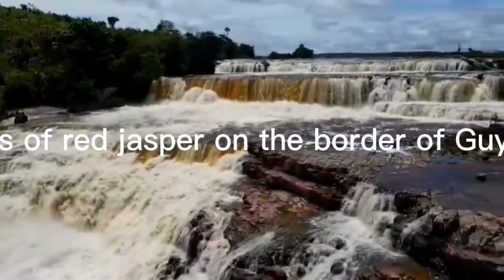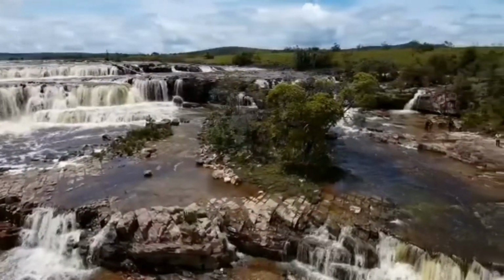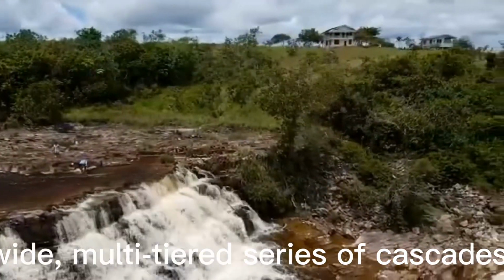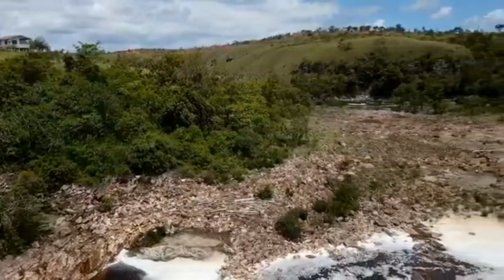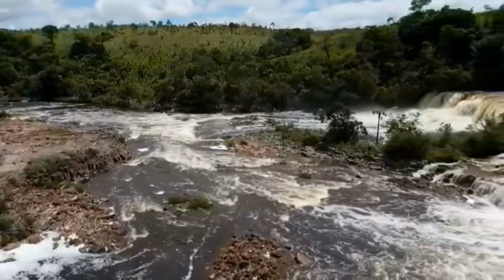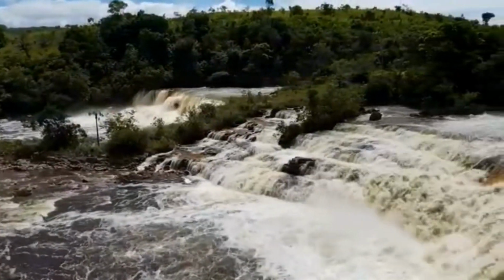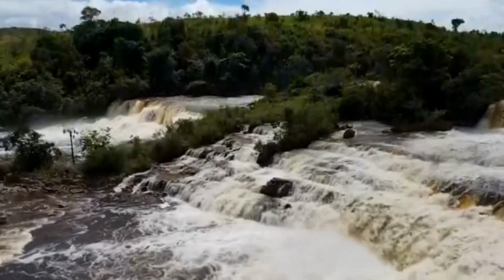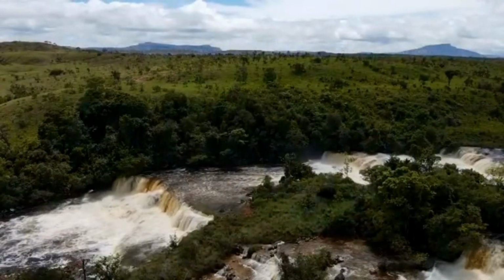Orinduik Falls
Description
The Orinduik Falls lie on the Ireng River, a highland river that thunders over steps and terraces of red jasper on the border of Guyana and Brazil before merging with the Takutu River and into Brazil to join the Amazon River. The falls are situated amid the rolling, grass-covered hills of the Pakaraima Mountains